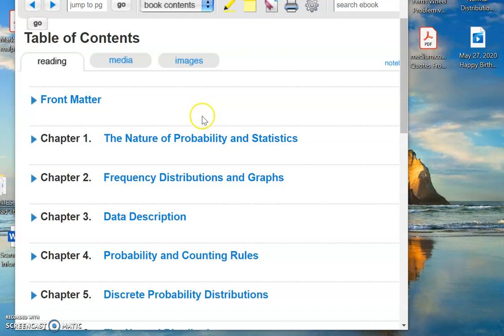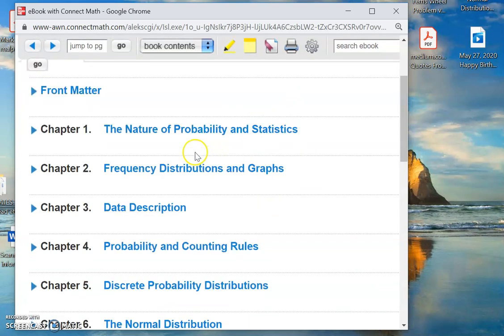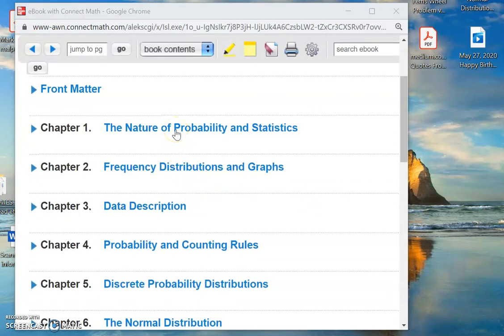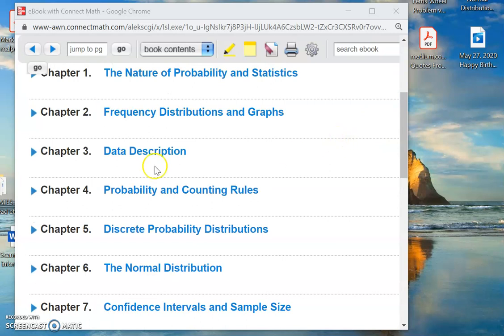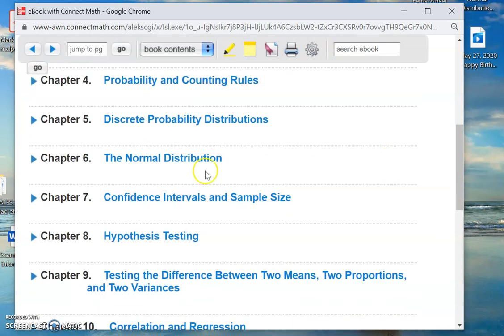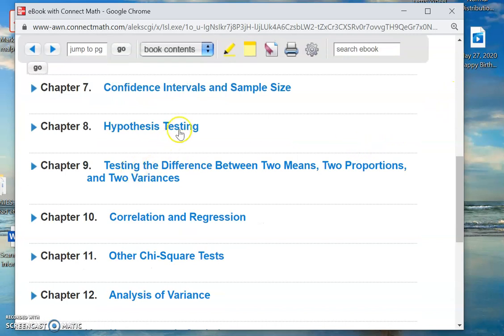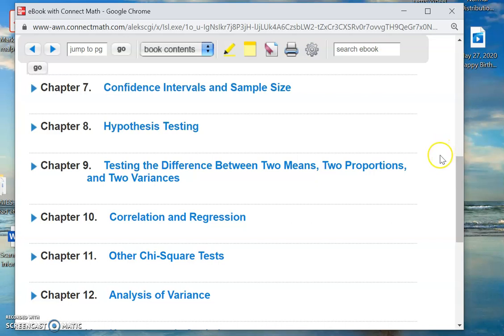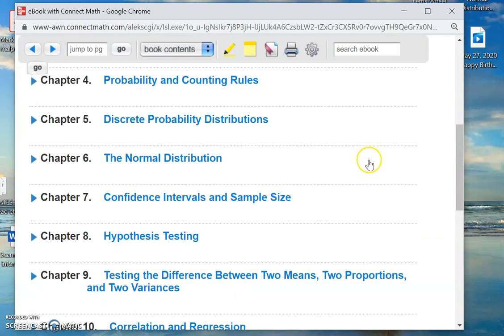Math 12 Textbook Overview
Math 12 Elementary Statistics Textbook Overview